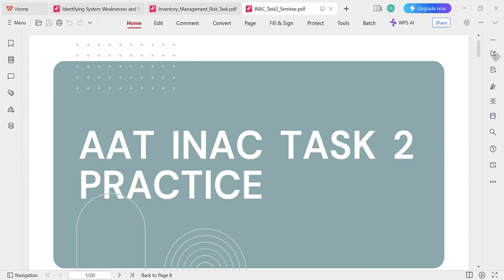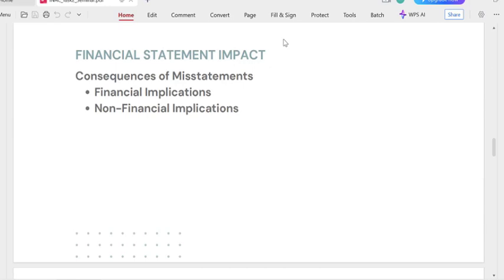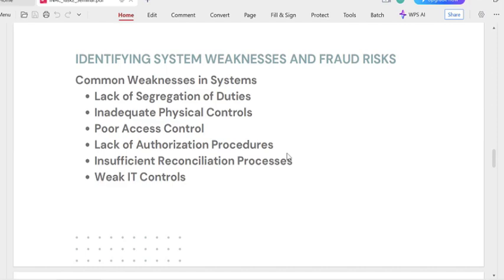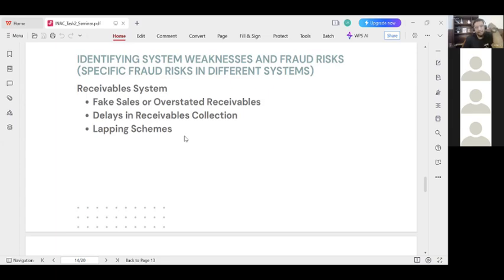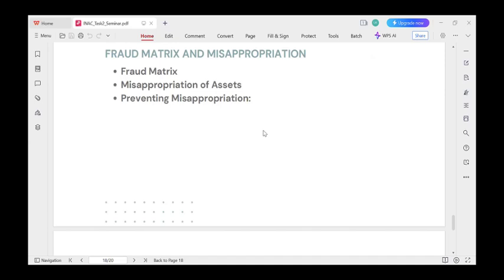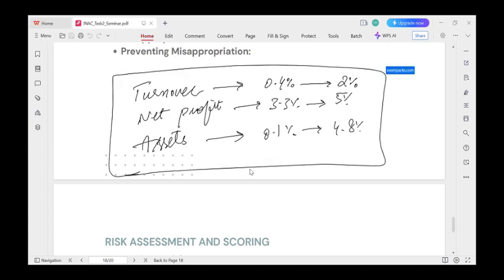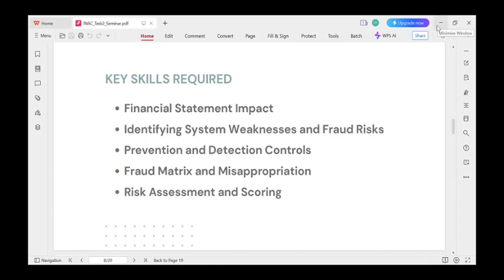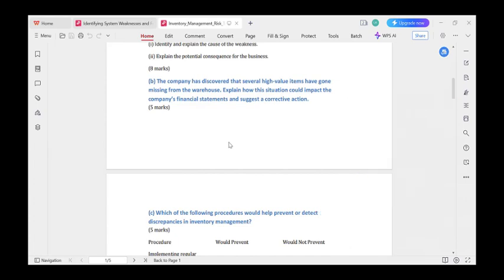AAT Level 4 - INAC Task 2 Key Skills Revision and Practice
AAT Level 4 - INAC Task 2 Key Skills Revision and Exam Practice

Adam (ACCA & ICAEW)
AAT & ACCA Tutor